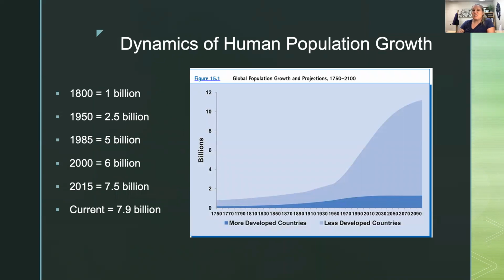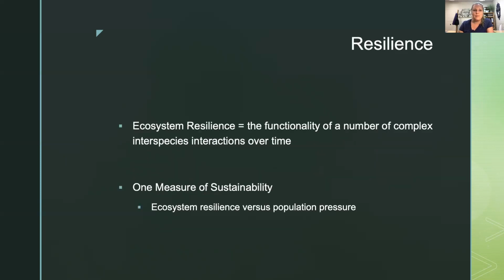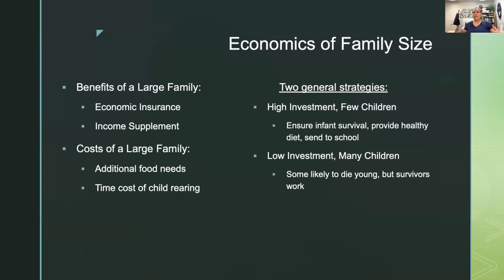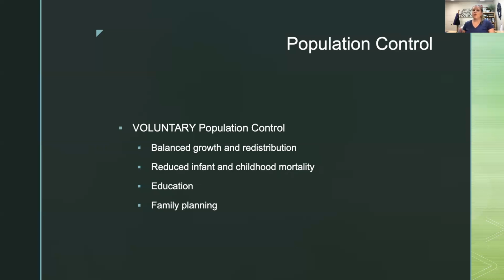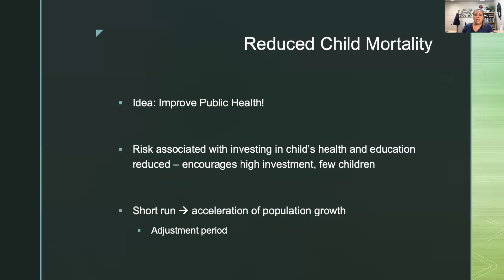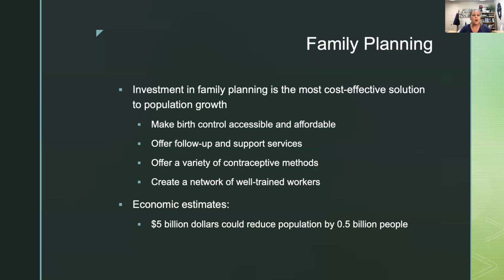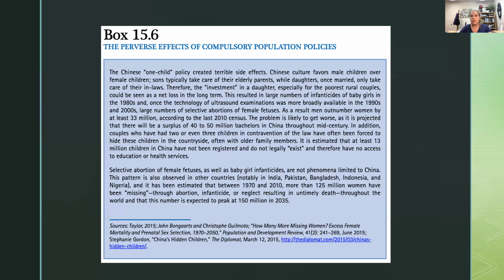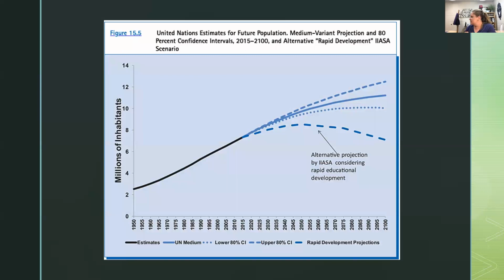ECON 0321 w/ Prof ST - Chapter 15: Population & Environment (Part 1)